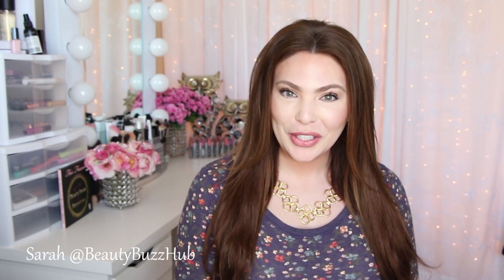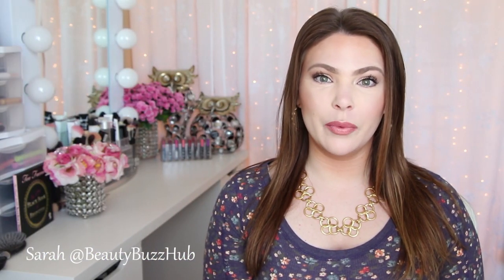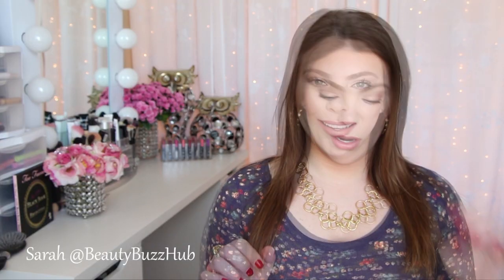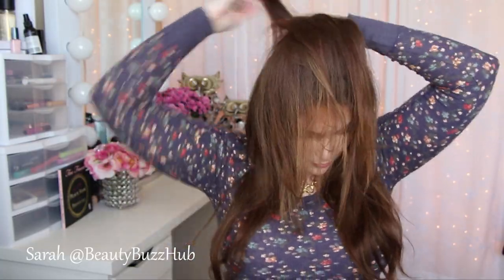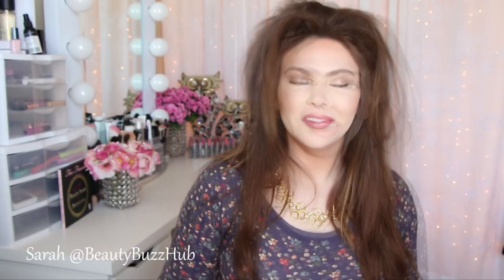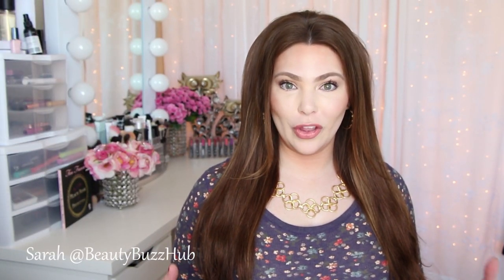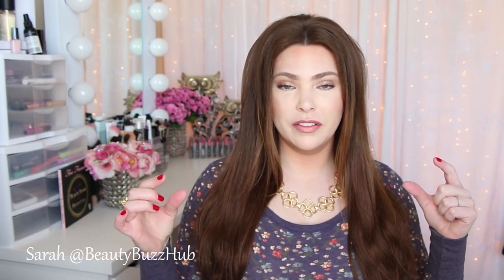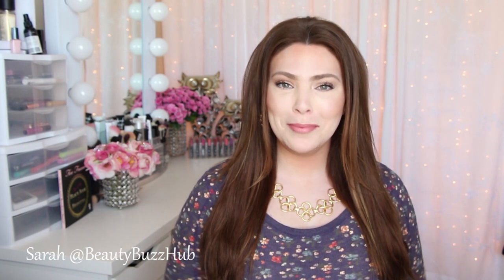How to Get Full Voluminous Straight Hair | Tutorial (Fine, Flat Hair)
accompanying blog post: How to Get Full Voluminous Straight Hair | Tutorial (Fine, Flat Hair)

♥ Beauty Works Ombre Deluxe Clip In Hair Extensions – Ombre t3/6 Balayage Brown

R E C E N T   V I D E O S:

♡ The Beauty Buzz ♥ Weekly Favorites & Fails ♥ Colour Pop x Kathleen Lights, Clinique Cheek Pop, Boxy Charm

♥ follow my B E A U T Y B L O G
♥ I N S T A G R A M: beautybuzzhub
♥ F A C E B O O K: "LIKE" my page - Beauty Buzz Hub

What I’m Wearing:
Face Makeup:
Highlight:
Wet n Wild Fergie Center Stage Collection To Reflect Shimmer Palette – Hollywood boulevard
Eyes:
Lips:
MAC Lip Pencil – subculture and stone
Shirt:
Target (old)
Nails:
Crosby Link Necklace
Monterey Hoops – gold
Arabesque Cocktail Ring

Everything showed in this video was purchased by me or was given to me for review and consideration purposes. This video was made in collaboration with Beauty Works. As always I share my honest opinions.